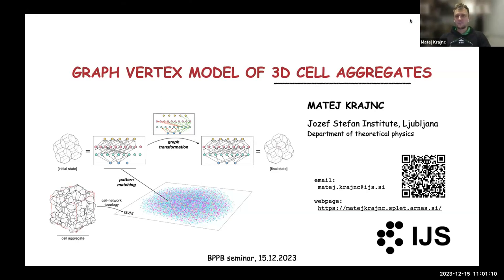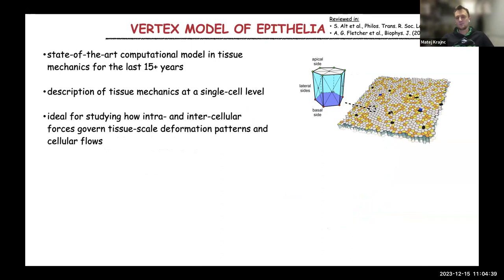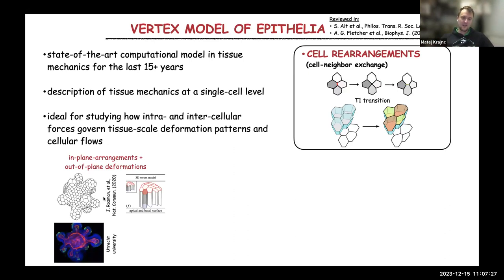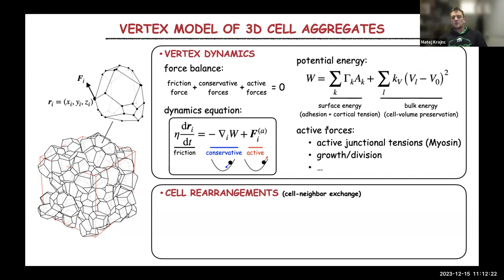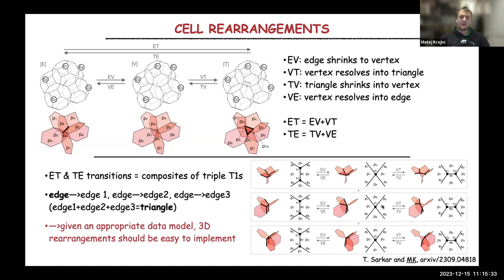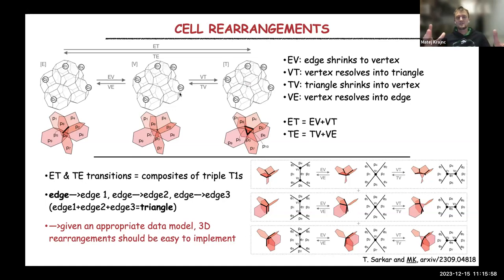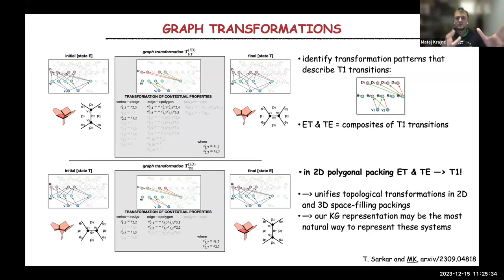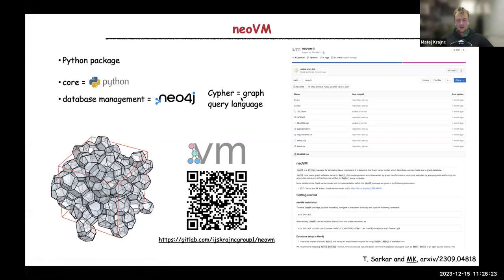Matej Krajnc: Graph vertex model of cell aggregates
Part of the Biological Physics/Physical Biology seminar series on December 15, 2023.